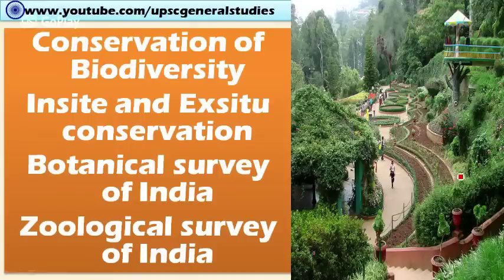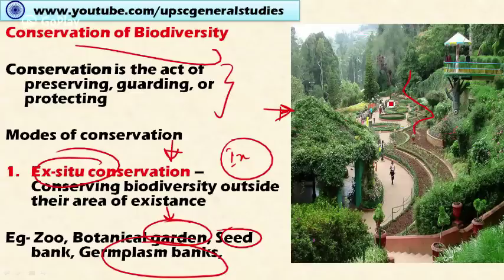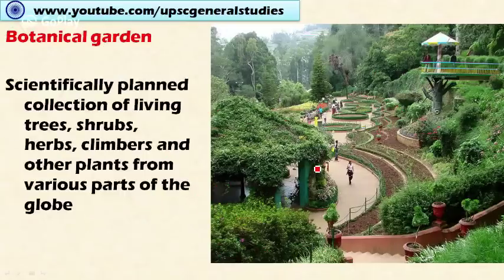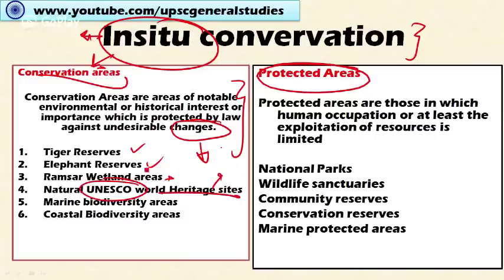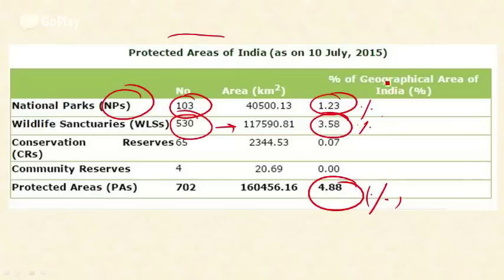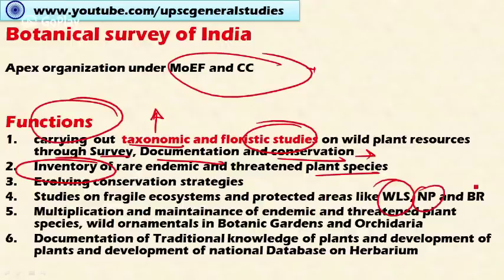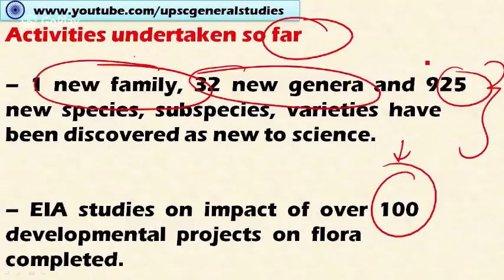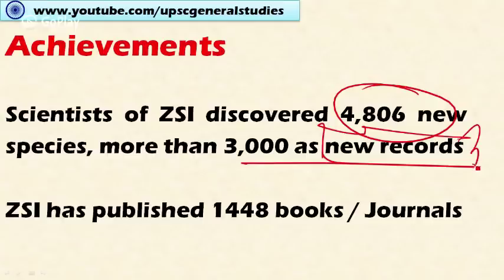Biodiversity conservation: Insitu, Exsitu Conservation: Botanical survey of India:ZSI